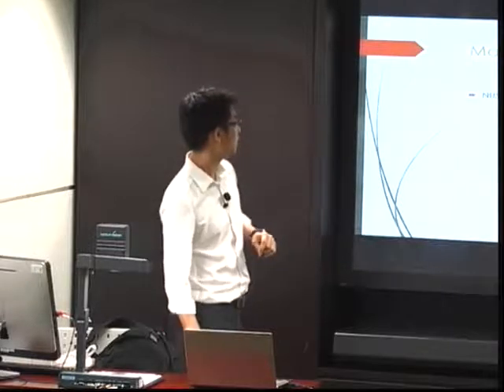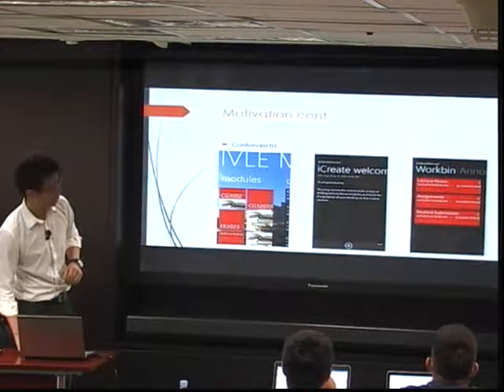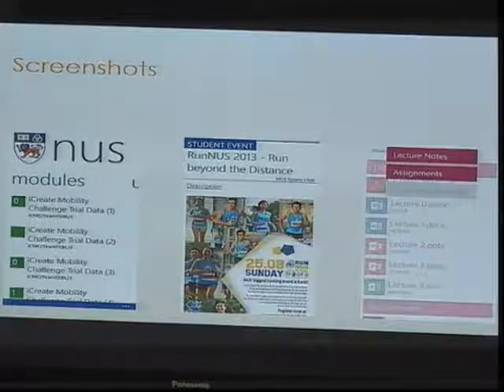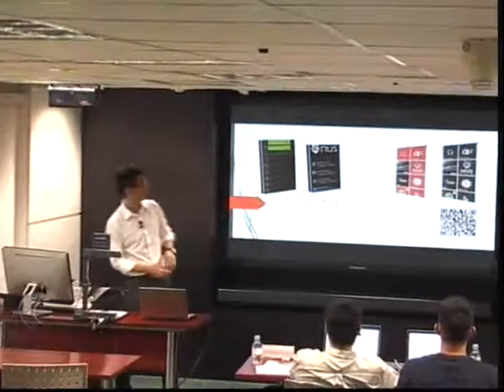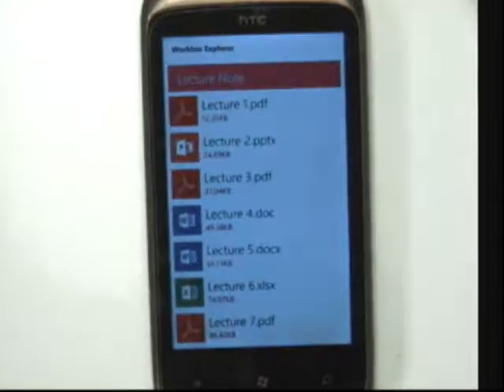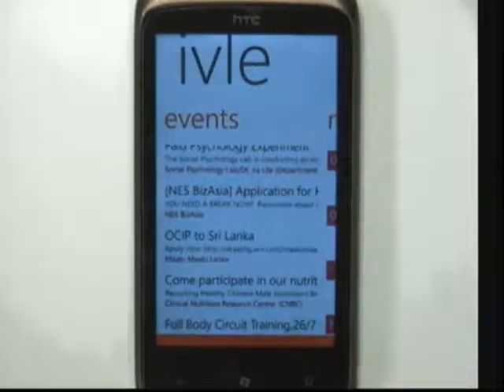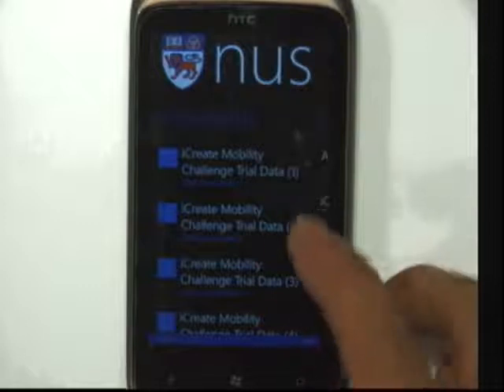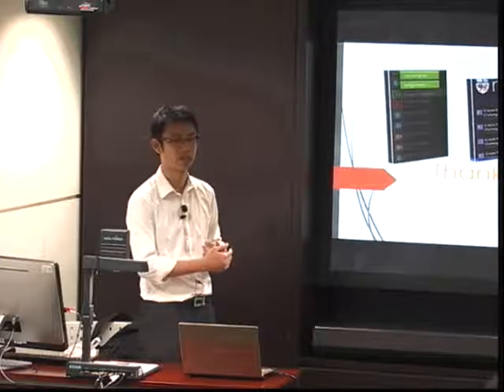2013 iCreate Day 1 - Team TGBL